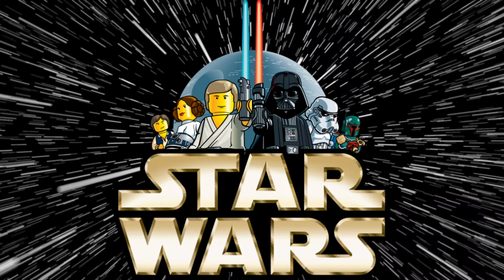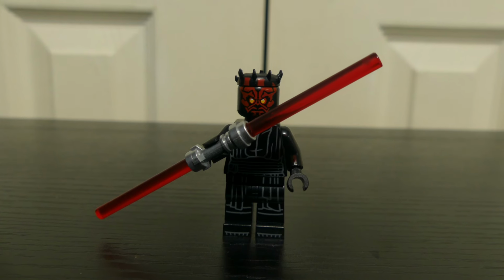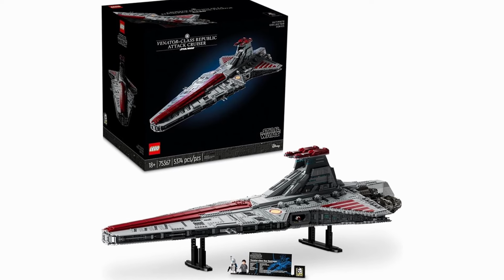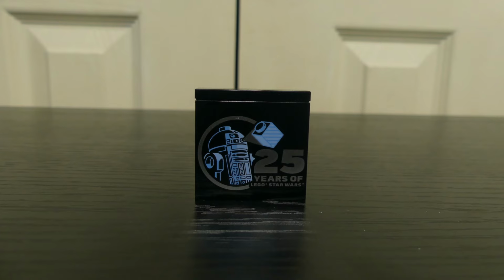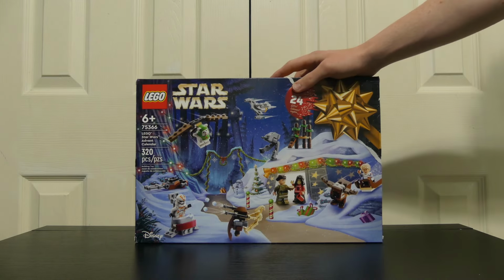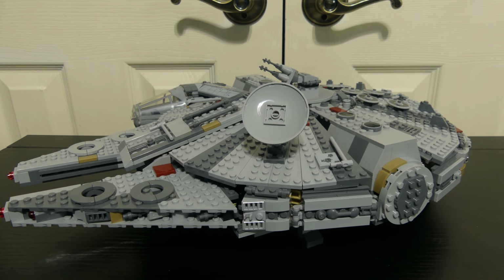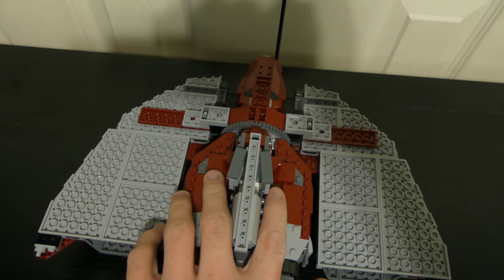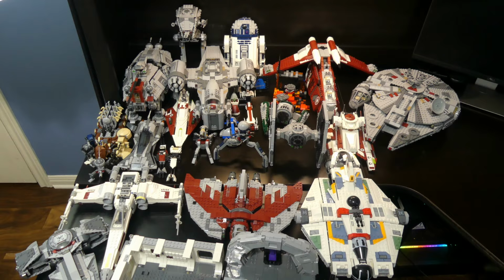Buying My Dream LEGO Star Wars Collection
In this video I talk about all the LEGO Star Wars sets I bought over the past few years to create my dream collection.

Btw I am aware of how much I say "cool" in this video I didn't realize how much I said it until I watched it back but it is a ridiculous amount of times. If anyone wants to count how many times I say it and put it in the comments that would be hilarious. My guess is around 35 or 45!